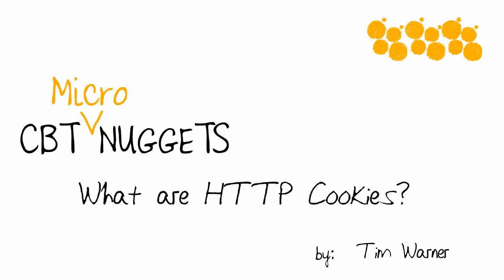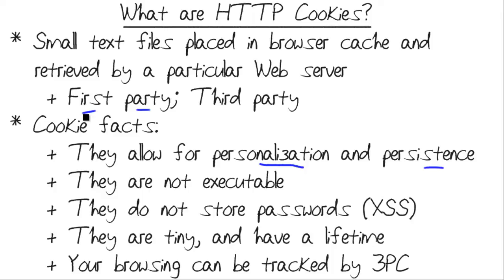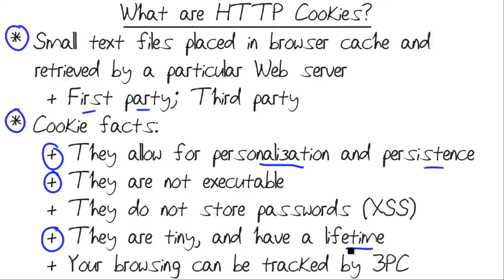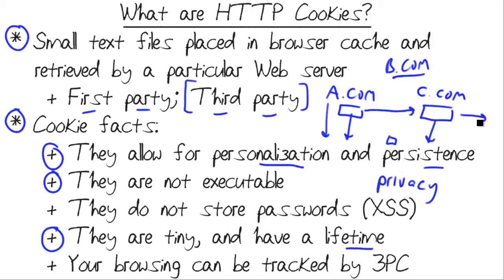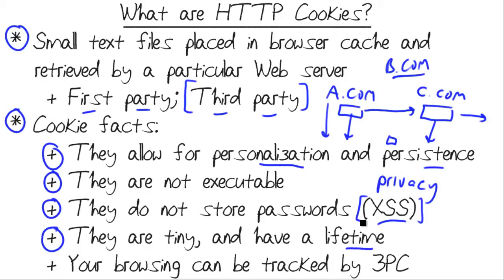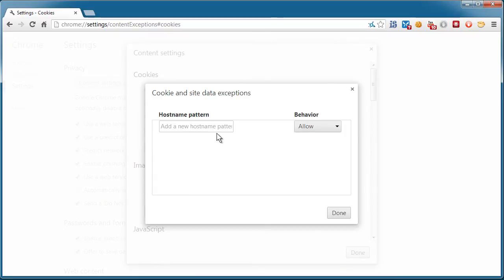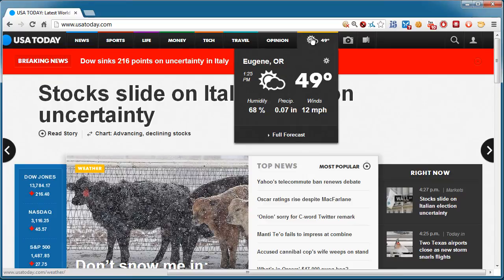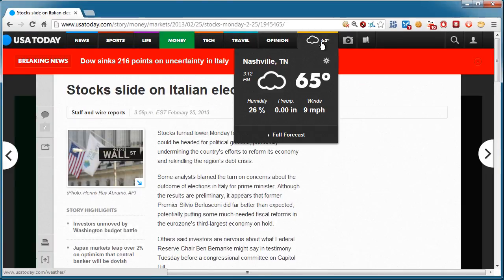MicroNugget: What are HTTP Cookies?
In this video, Tim Warner covers HTTP cookies and how your web browser interacts with websites to provide personalization. Cookies are small text files placed in your browser’s cache and retrieved by a particular web server to record certain types of data.

HTTP cookies are a tremendously useful tool that allow for quite a bit of website personalization and persistence. They do this by giving a site cues about your browsing behavior when you return to a website you’ve visited before.

They’re not executable and don’t store passwords, so you don’t have to be worried about those potential concerns. They’re tiny and don’t take up a tremendous amount of room and have a set lifespan with an expiration date.

Third-party cookies can track your browsing, so there is a privacy concern. Cookies work the same way whether you’re dealing with a desktop, laptop, tablet, or cell phone.